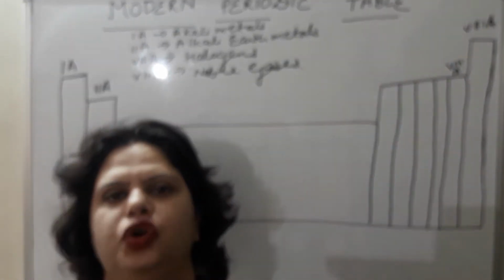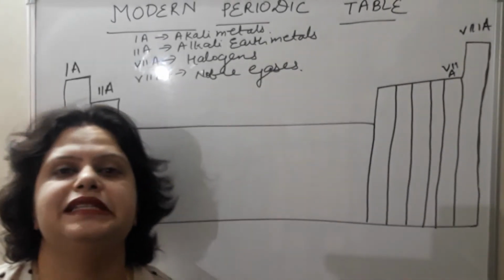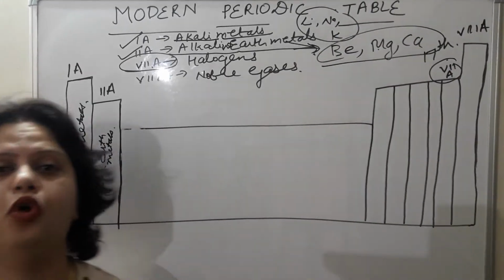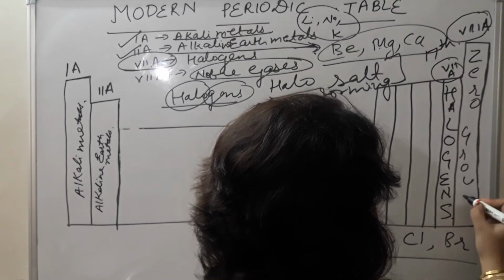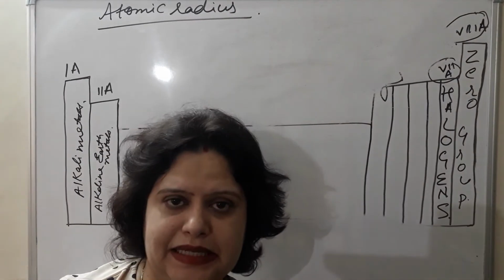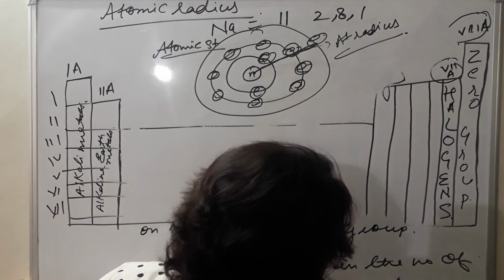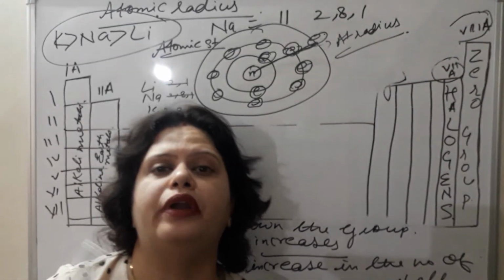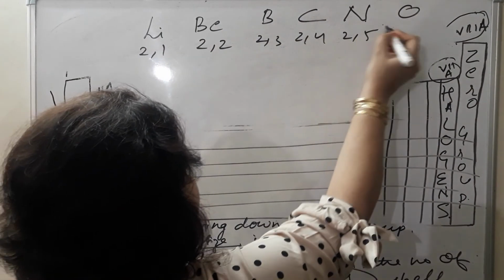ICSE#CHEMISTRY#STD 9TH#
Modern periodic table part 3